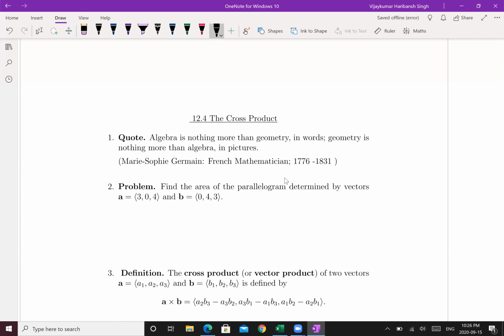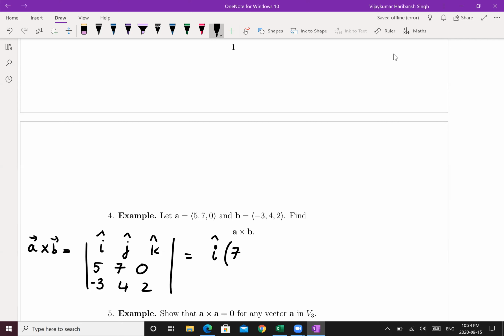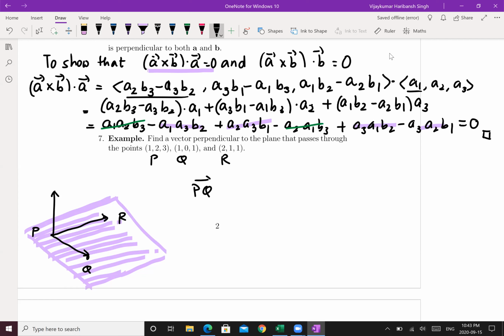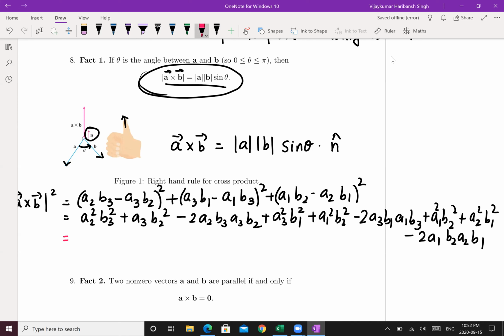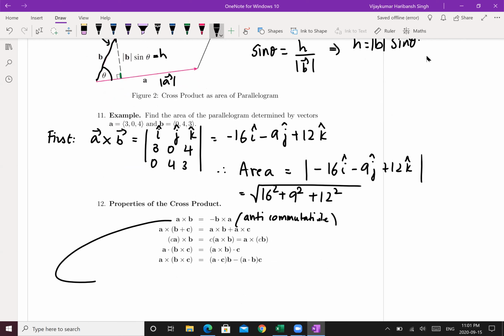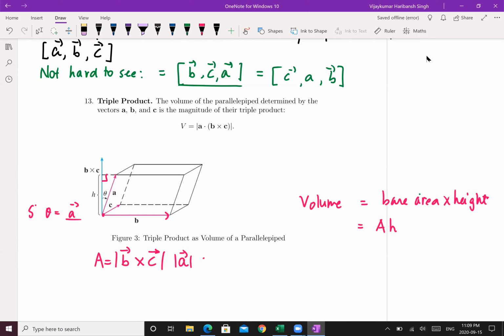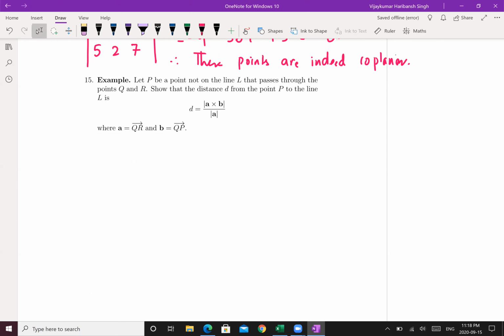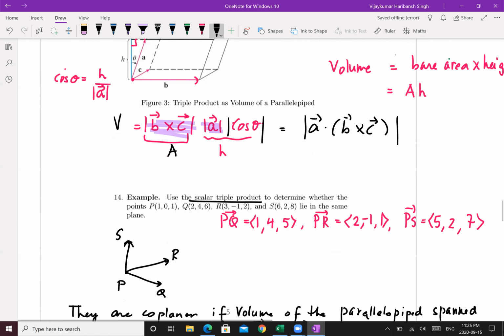12.4 Cross Product : MATH 251